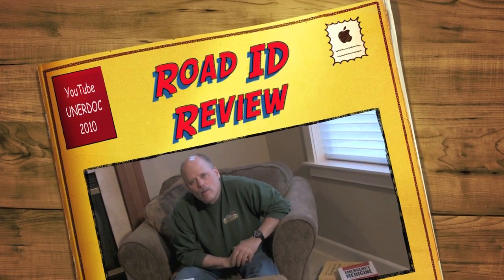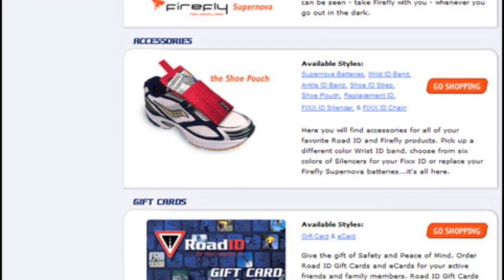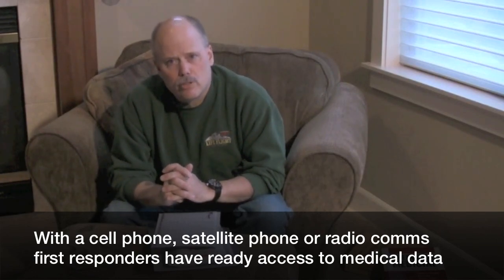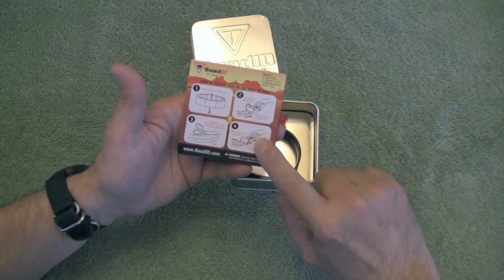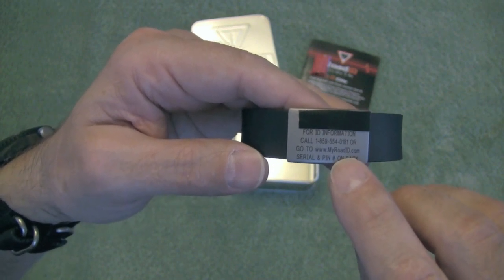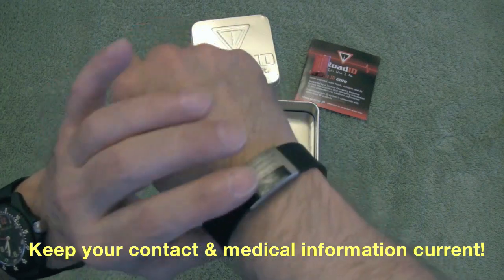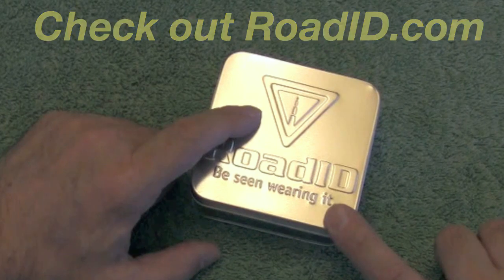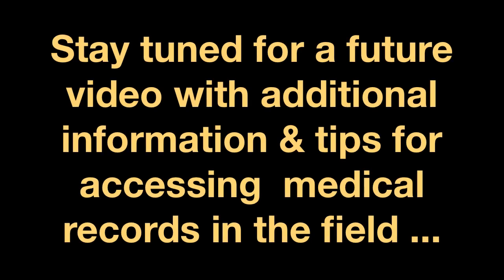Emergency Medical Record / I.C.E. for Adventure Activities - RoadID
Remember, be prepared, be safe and have fun! The life you save could be your own.

Emergency Medical Record / I.C.E. for Adventure Activities

RoadID is an excellent option to consider for ready access to important medical information while enjoying the great outdoors. While originally designed for cyclists and runners, I think this will also provide peace of mind for those pursuing all outdoor activities from shooting, fishing and hunting to extreme sports and remote backcountry adventures. Remember, first responders will likely have comm gear that will allow them to access your important medical information which will assure you of the best care possible.